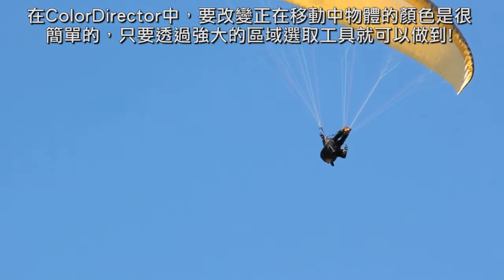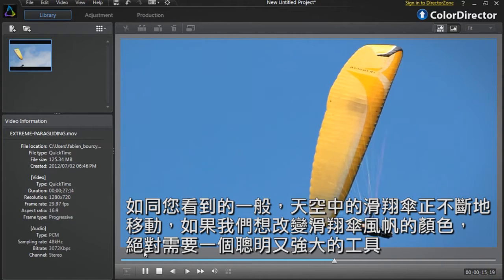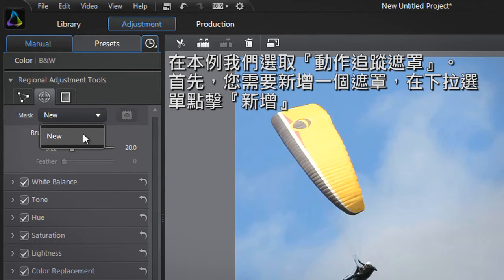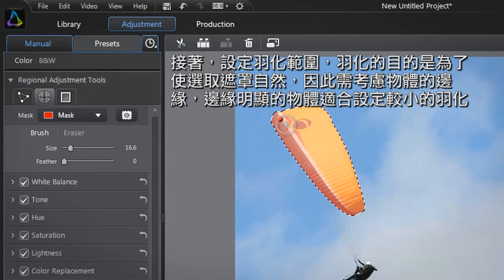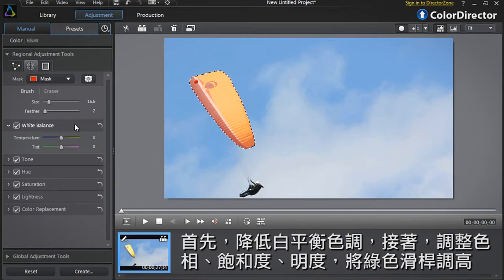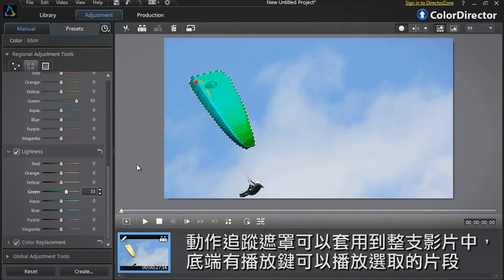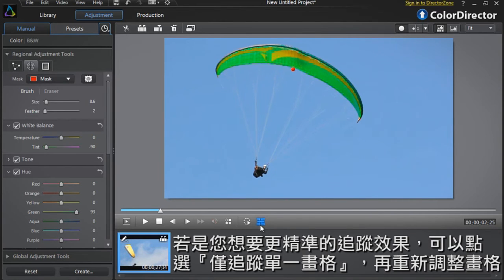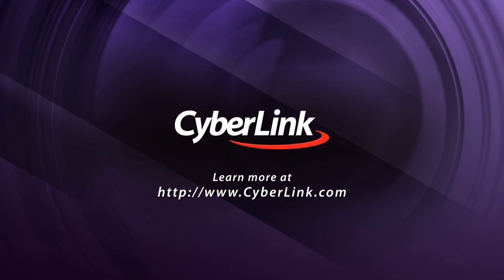CyberLink ColorDirector - 使用動作追蹤可改變移動中物體的顏色